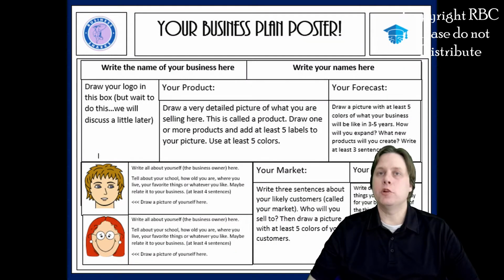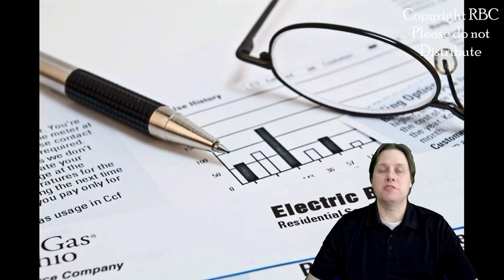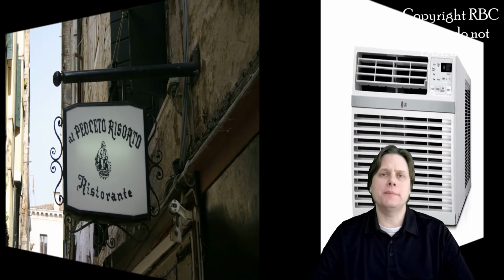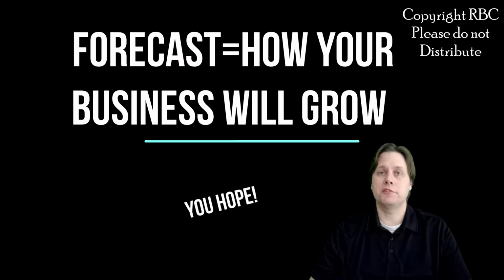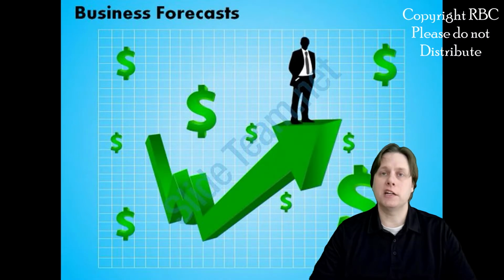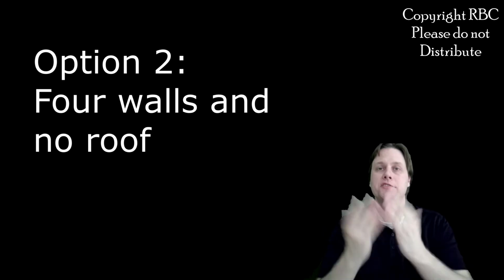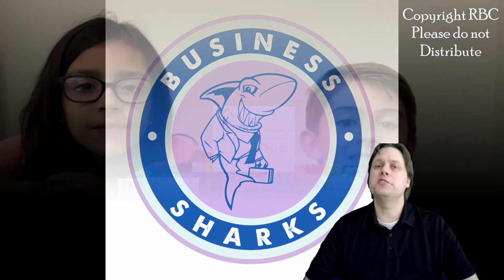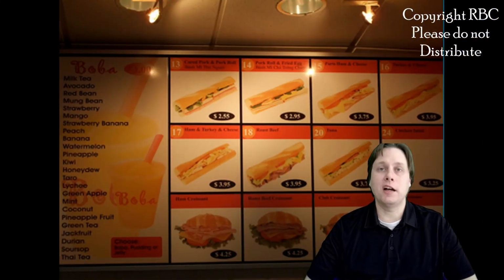Business Sharks Second Session second try